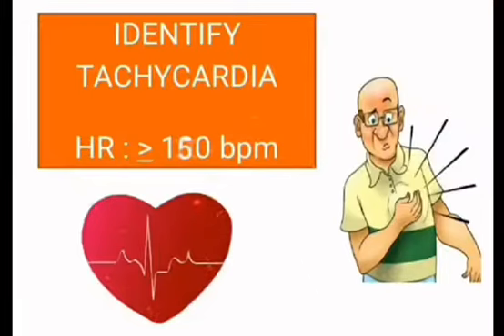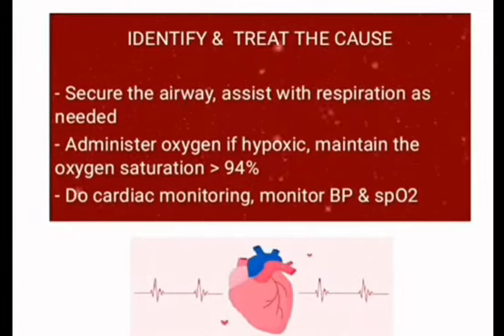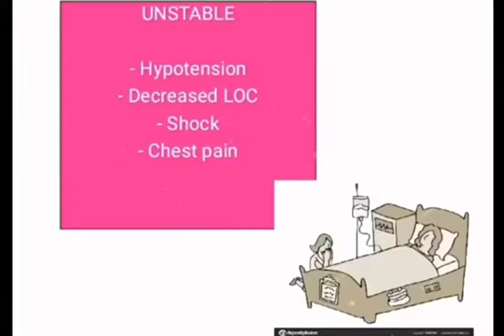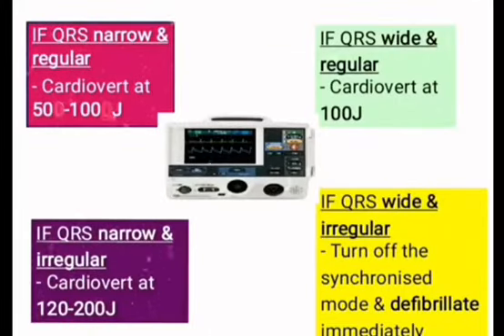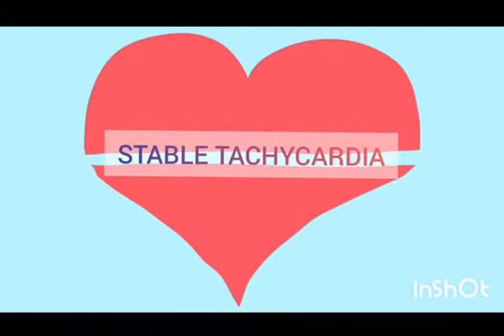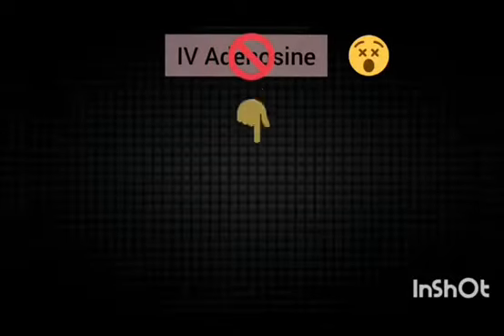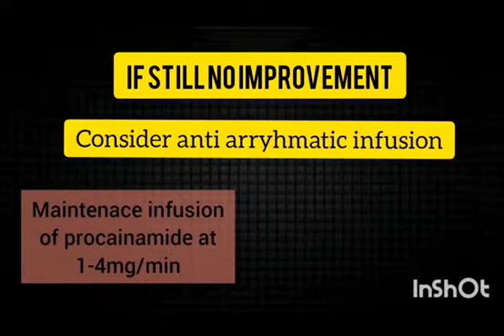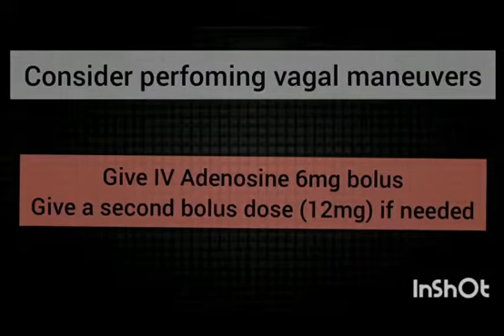ACLS Tachycardia Management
Tachycardia Algorithm